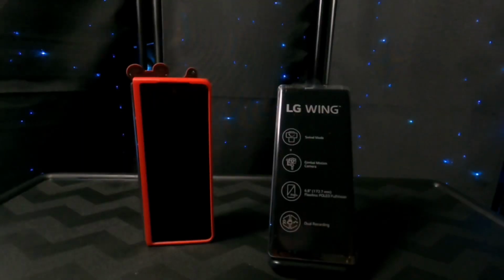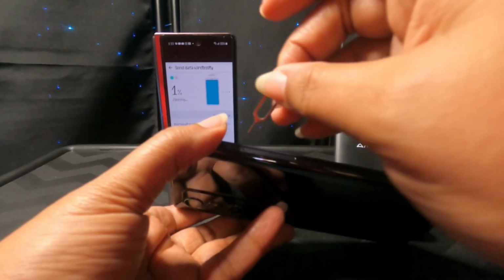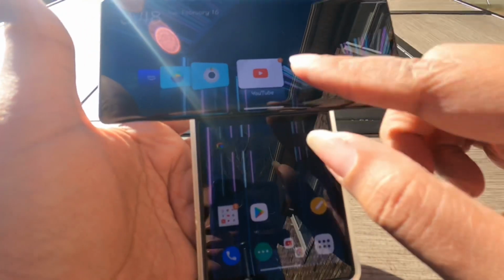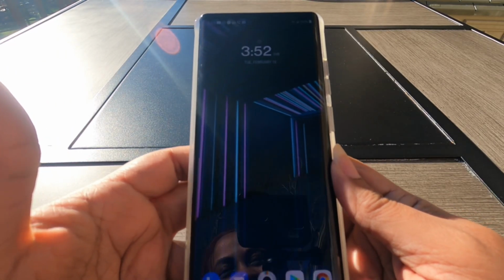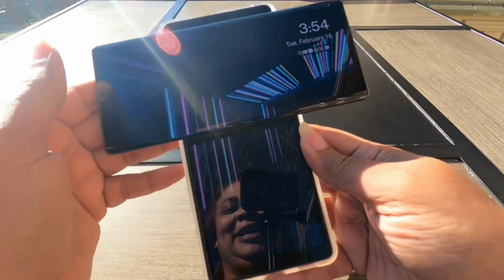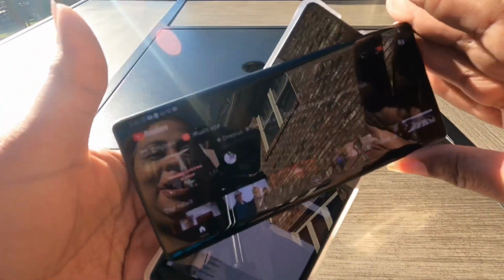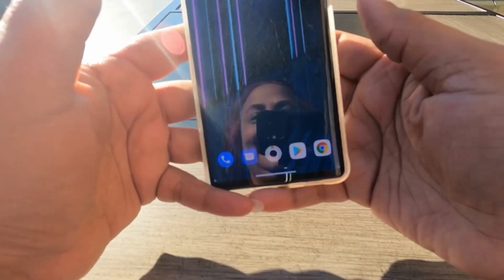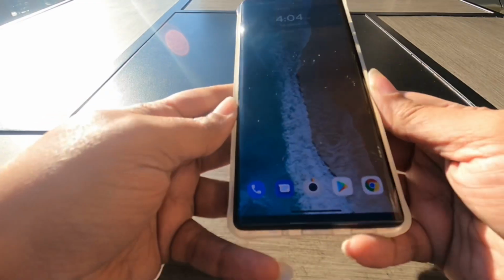LG Wing Unboxing, Setup & First Impressions. My thoughts after "A Weekend with the Wing".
Finally got an LG Wing after months of waiting to try one out and I got my hands on one for a good price.  I unboxed it, set it up and used it over the weekend to give you my first impressions.  This will not be the last time you see this phone on my channel I have a BONE to pick with this device...

LG makes some great devices and some of the better cameras out there but I question the design and how functional it really is.  Speaking of which the gimbal and dual recording mode on the device are amazing!

Would you like to try Visible wireless it is on Verizon’s network and it will save you a ton of money?

If you prefer T-Mobile’s network join the Minty Fresh Squad on Mint mobile.